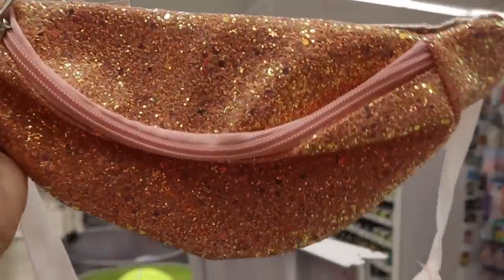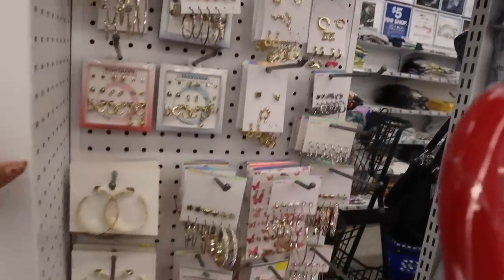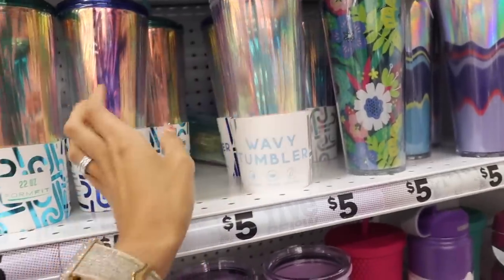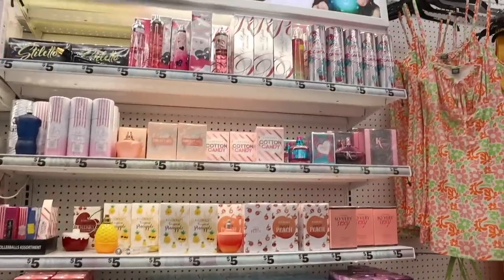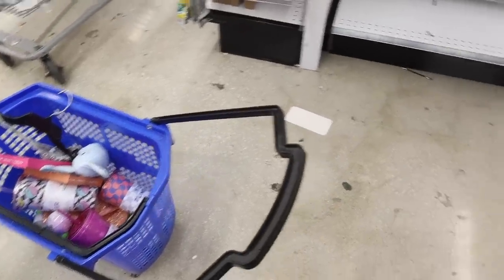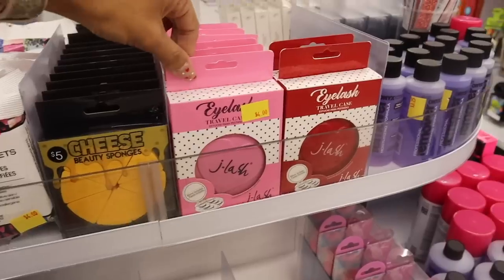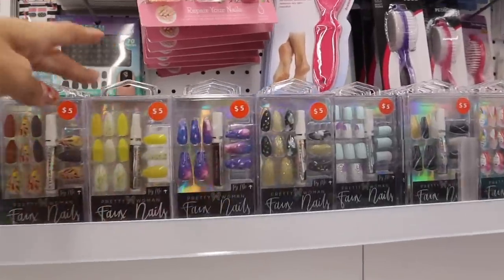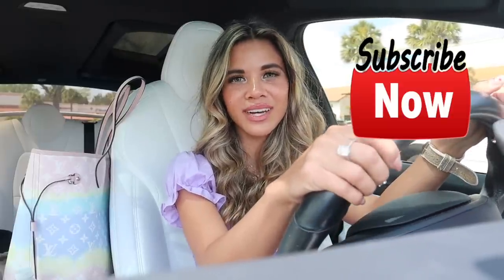FIVE BELOW NEW FINDS SHOPPING SPREE! $500 BUDGET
Mailbox:
125 S. State Road 7, Suite 104-136